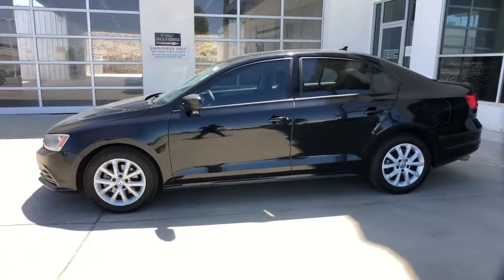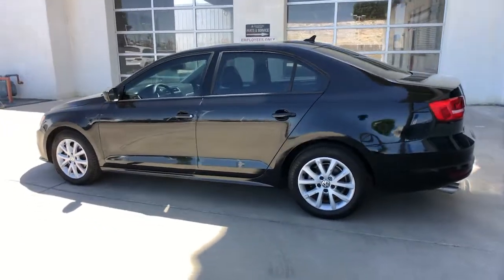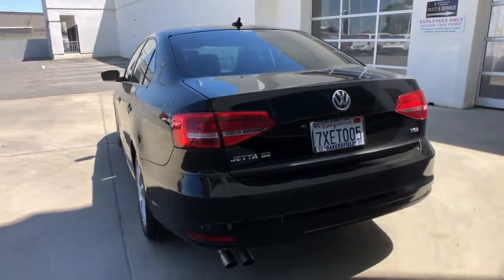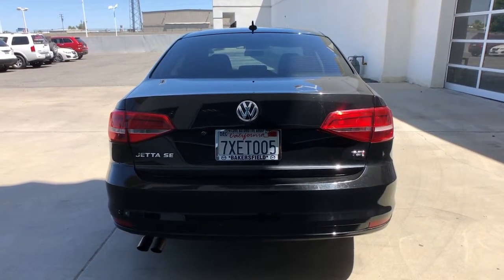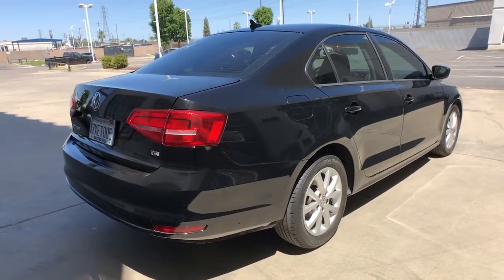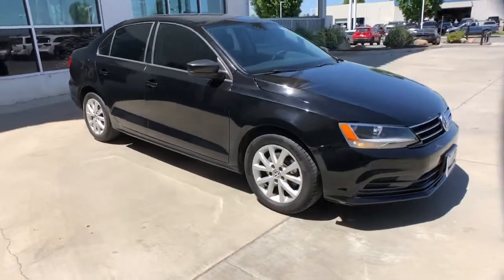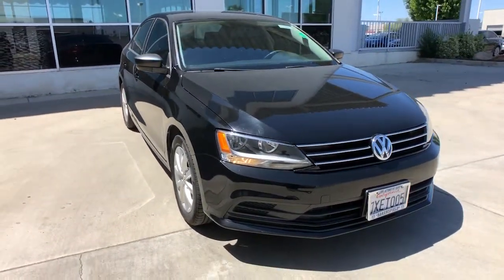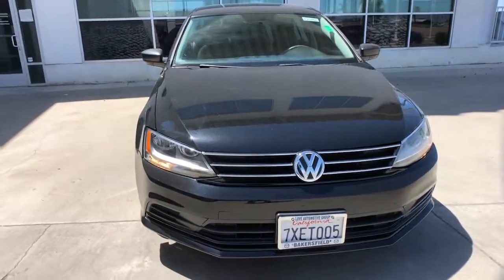2015 Volkswagen Jetta Arvin, Oildale, Shafter, Wasco, Bakersfield, CA Z29479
Used 2015 Volkswagen Jetta available in Bakersfield, CA at  Bakersfield Mazda. Servicing the Arvin, Oildale, Shafter, Wasco, CA area.
2015 Volkswagen Jetta 1.8T SE - Stock#: Z29479 - VIN#: 3VWD17AJ3FM243495

Bakersfield Mazda
2900 Cattle Dr

-Select- 2015 Volkswagen Jetta 1.8T SE FWD 6-Speed Automatic with Tiptronic 1.8L I4 DOHC Turbocharged 4D Sedan, 1.8L I4 DOHC Turbocharged, 6-Speed Automatic with Tiptronic, FWD, -Select-, ABS brakes, Alloy wheels, Electronic Stability Control, Heated door mirrors, Heated front seats, Illuminated entry, Low tire pressure warning, Remote keyless entry, Traction control.brbrThis vehicle was just detailed for you! 25/37 City/Highway MPGbrbrbrFor more information view our or contact us at to schedule your test drive today!brbrReviews:br * The Volkswagen Jetta is a gorgeously sculpted sedan with daring angles and sumptuous curves. It has a high-end look with sleek aerodynamic lines, and comes in 6 models for buyers to choose from. The base Jetta S is equipped with a 2.0L, 115hp, 4-cylinder engine with your choice of a 5-speed manual or 6-speed automatic. Higher levels have the same transmission choices as the S, but with a 170hp Turbocharged engine instead. The TDI Clean Diesel with its 140hp engine gets up to an incredible EPA estimated 46 MPG on the highway. For more of a rush, the GLI is ready to take off with its turbocharged 210hp engine, sport suspension, sport steering wheel, and front sport comfort seats. For maximum fuel efficiency and an exciting drive, the Jetta Hybrid is available with a 170hp turbocharged engine, a 7-speed DSG automatic transmission with Tiptronic, and gets an EPA estimated 48 MPG on the highway. The interior of the Jetta is sophisticated, roomy, and stylish. It comes standard with a multi-function trip computer and an auxiliary input for your radio. Higher trims have available features like Bluetooth audio streaming, a power sunroof, push-button start, touchscreen navigation, Fender Premium Audio, a Rearview camera, and heated front seats. For your gear, the Jetta has 15.5 cubic feet of cargo space, and 60/40 split folding rear seats. The Volkswagen Car-Net communication system is available on most trims. It gives you services like roadside assistance, and crash notification. Safety features include anti-lock brakes, stability control, and the Intelligent Crash Response System. In a collision it deploys the airbags, disables the fuel pump, turns on your hazard lights, and unlocks the doors. Source: The Manufacturer Summarybr * The Volkswagen Jetta is a gorgeously sculpted sedan with daring angles and sumptuous curves. It has a high-end look with sleek aerodynamic lines, and comes in 6 models for buyers to choose from. The base Jetta S is equipped with a 2.0L, 115hp, 4-cylinder engine with your choice of a 5-speed manual or 6-speed automatic. Higher levels have the same transmission choices as the S, but with a 170hp Turbocharged engine instead. For more of a rush, the GLI is ready to take off with its turbocharged 210hp engine, sport suspension, sport steering wheel, and front sport comfort seats. For maximum fuel efficiency and an exciting drive, the Jetta Hybrid is available with a 170hp turbocharged engine, a 7-speed DSG automatic transmission with Tiptronic, and gets an EPA estimated 48 MPG on the highway. The interior of the Jetta is sophisticated, roomy, and stylish. It comes standard with a multi-function trip computer and an auxiliary input for your radio. Higher trims have available features like Bluetooth audio streaming, a power sunroof, push-button start, touchscreen navigation, Fender Premium Audio, a Rearview camera, and heated front seats. For your gear, the Jetta has 15.5 cubic feet of cargo space, and 60/40 split folding rear seats. The Volkswagen Car-Net communication system is available on most trims. It gives you services like roadside assistance, and crash notification. Safety features include anti-lock brakes, stability control, and the Intelligent Crash Response System. In a collision it deploys the airbags, disables the fuel pump, turns on your hazard lights, and unlocks the doors. Source: The Manufacturer Summ
6 Speakers,AM/FM radio: SiriusXM,CD player,MP3 decoder,Radio data system,Air Conditioning,Rear window defroster,Power steering,Power windows,Remote keyless entry,Steering wheel mounted audio controls,Speed-sensing steering,Traction control,4-Wheel Disc Brakes,ABS brakes,Dual front impact airbags,Dual front side impact airbags,Front anti-ro